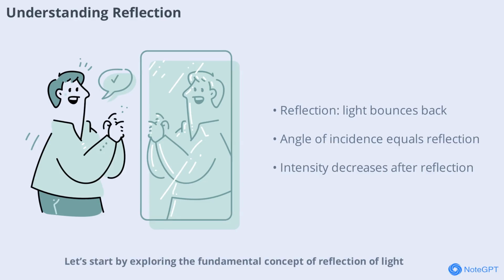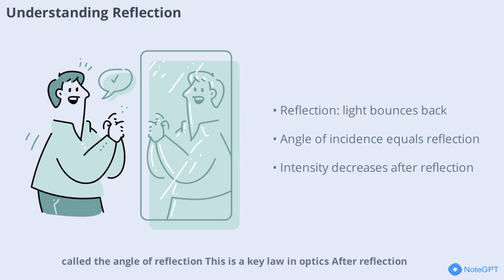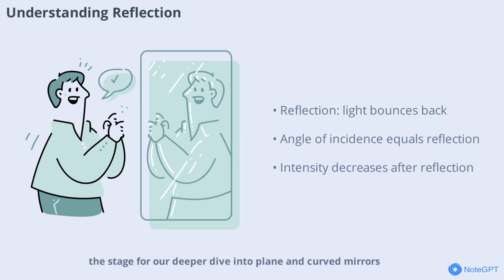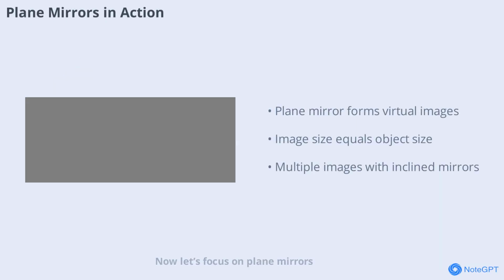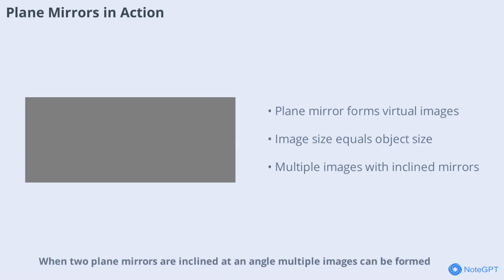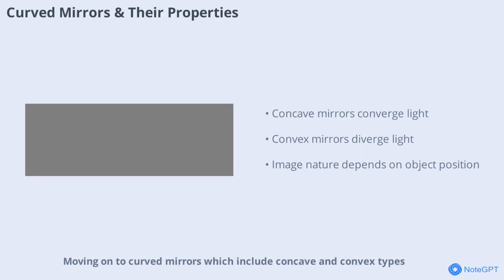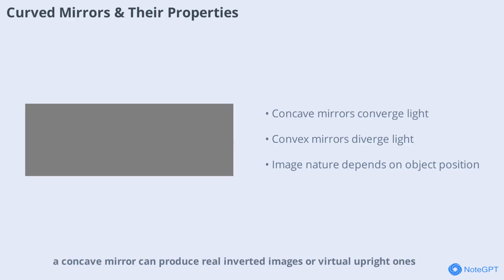Class 12: Physics: Reflection of light